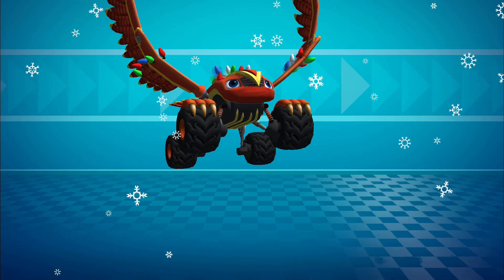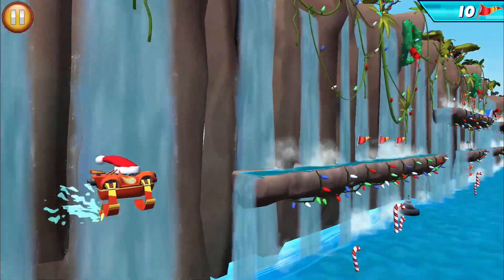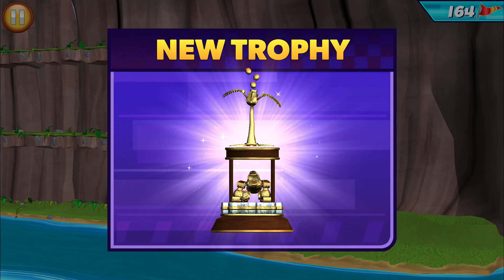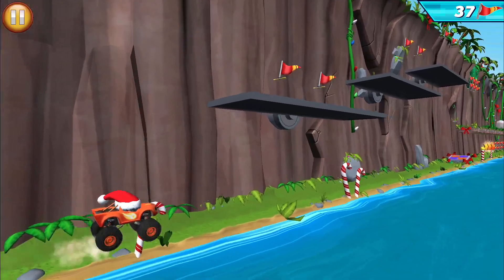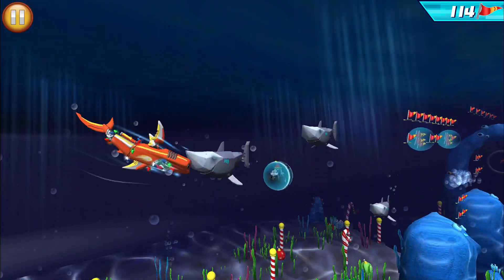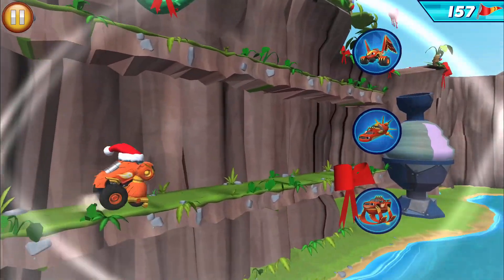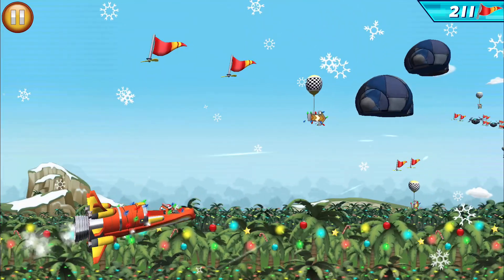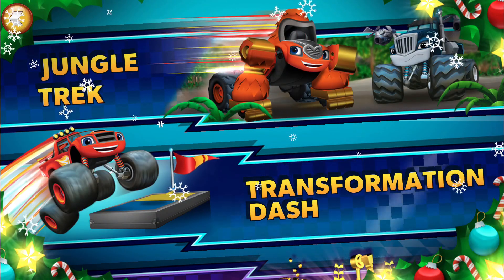Blaze: Obstacle Course 🔥 Help Blaze navigate 4 environments: land, water surface, underwater & air!